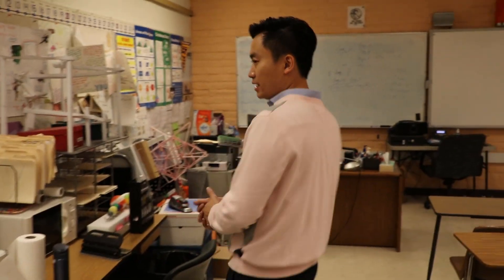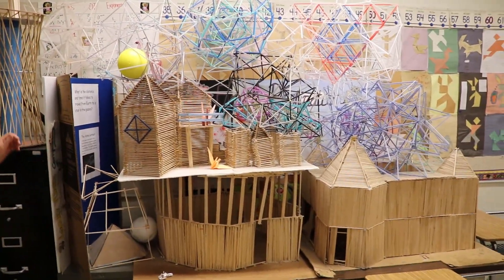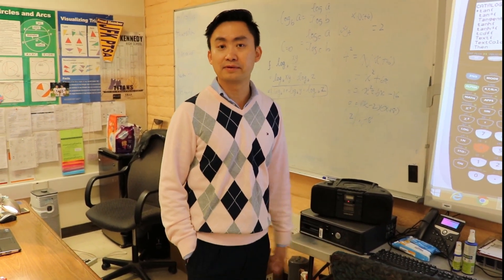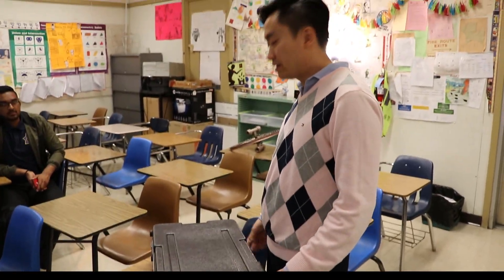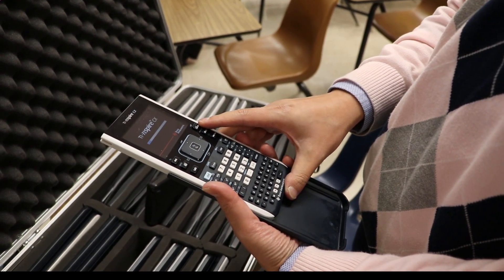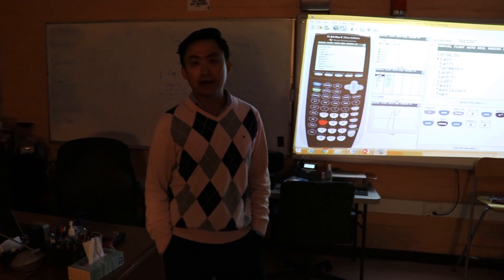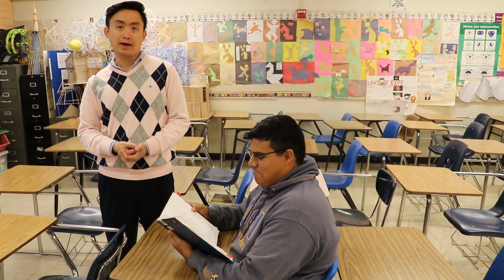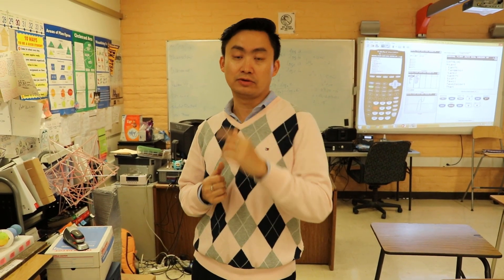JFK Cribs Mr.Chen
Shout out to Mr. Chen for allowing us to film a video with him. We love our staff.
As some of you guys know, Mr.Chen holds math tutoring sessions in his classroom after school on Mondays and Wednesdays, so if anyone needs help in math, feel free to show up.
He also has YouTube channel in which he uploads math lessons